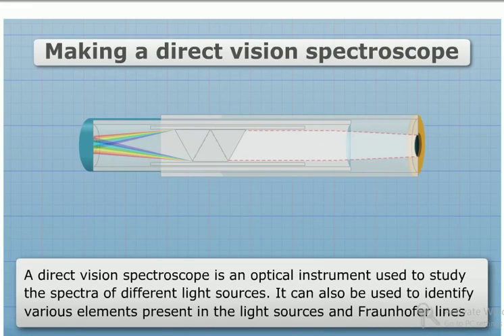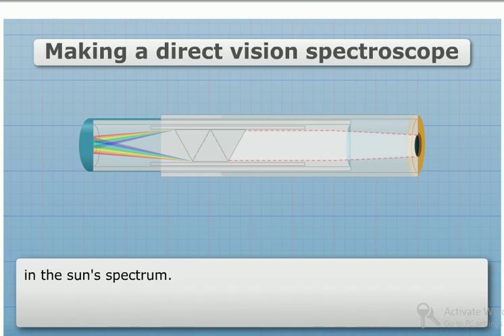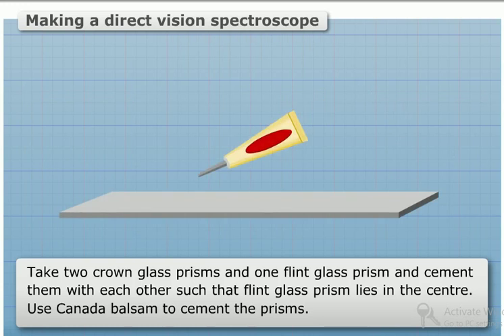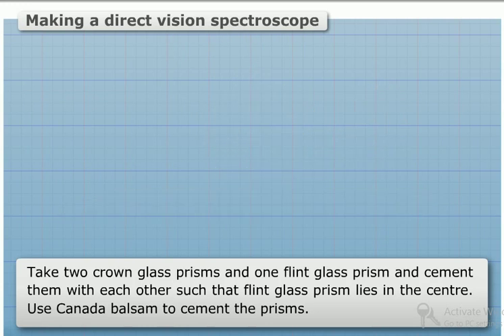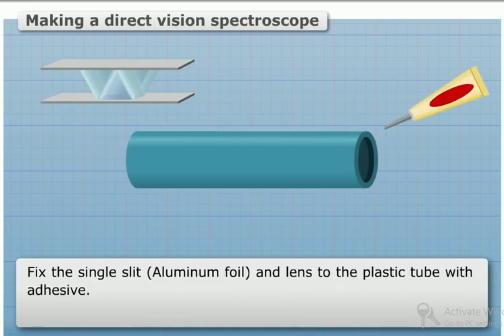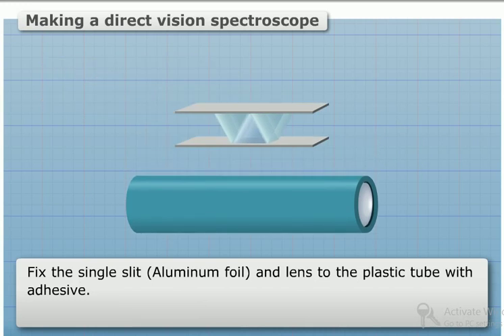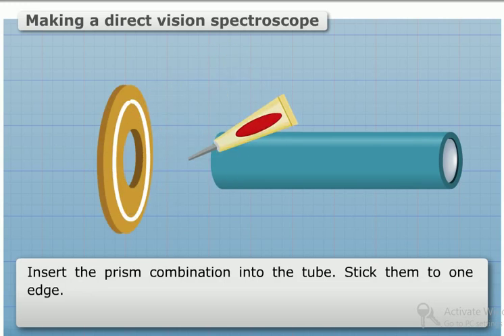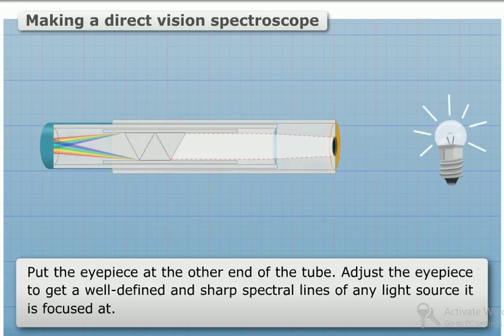How To Make A Direct Vision Spectrocope